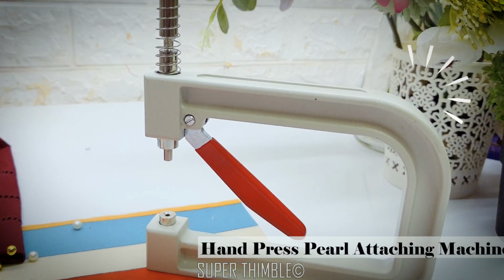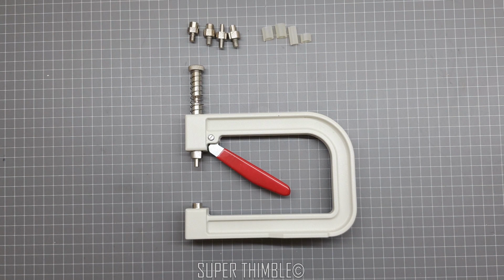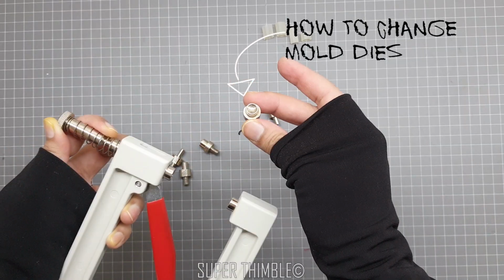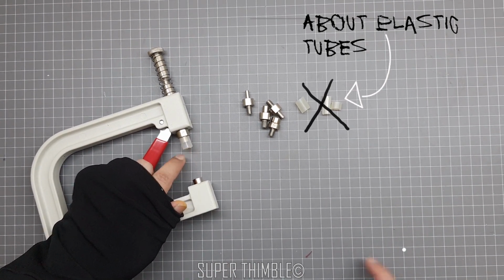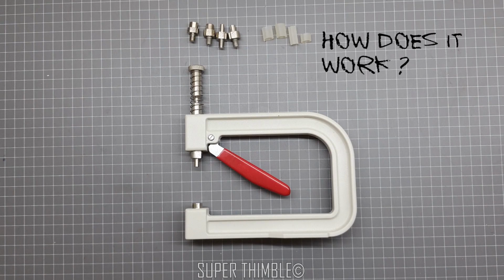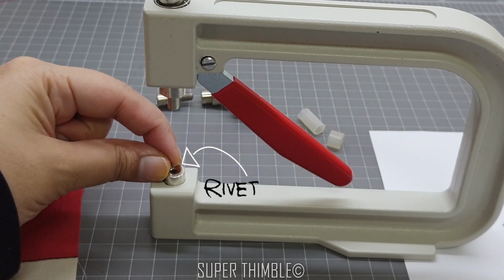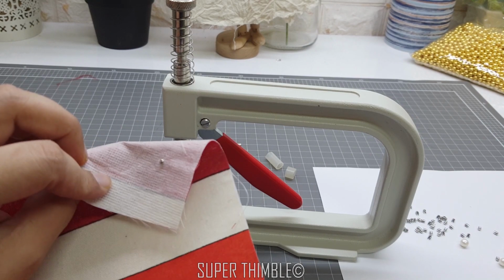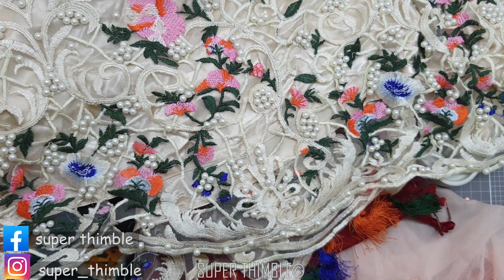how to use PEARLS setting by HAND MACHINE | easy way to ATTACH PEARLS at home | attaching pearls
how to use pearls setting by hand machine, in this video we will discuss about how to attach pearls by hand machine, its an easy way to use the presser foot machine to attach pearls by setting them on your dress, with less time you can make an amazing pearls dress for yourself .. attaching pearls
BUY THE PRODUCT through Amazon-

😊"let us know if you are not able to understand or have doubts we are here to help"👍